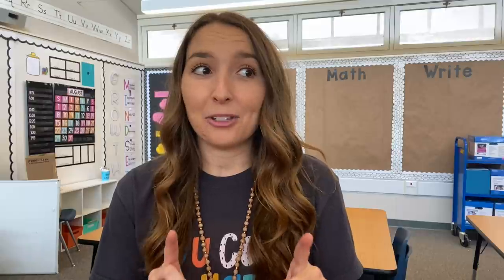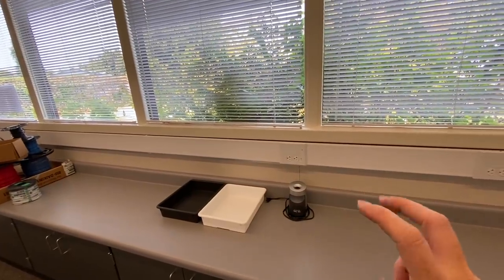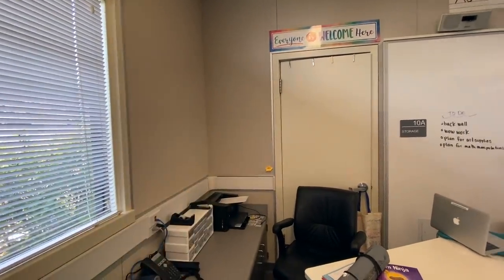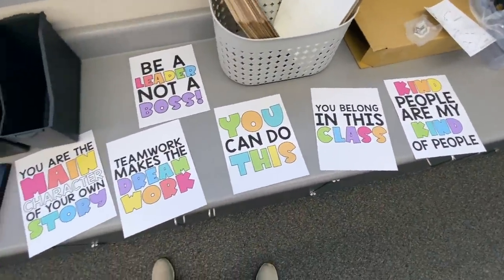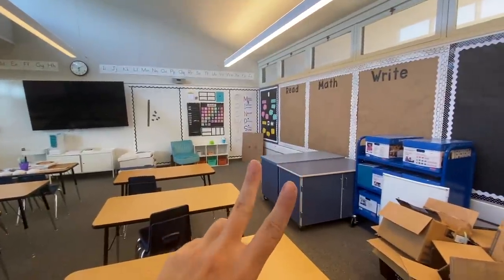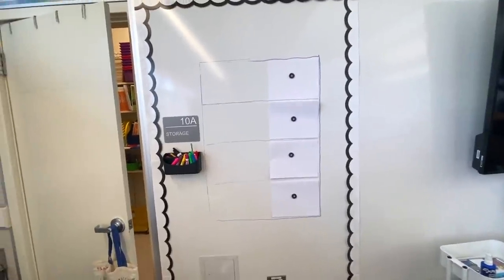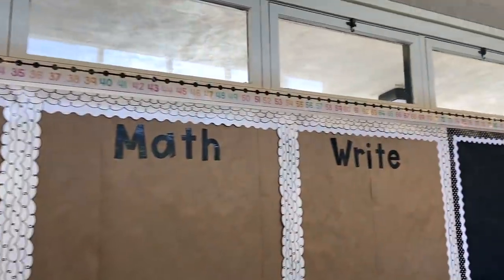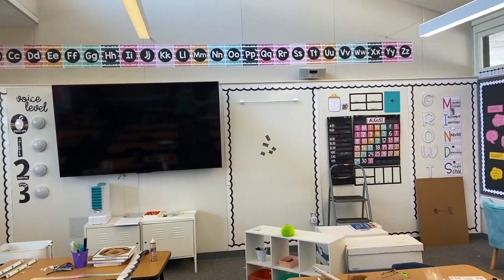CLASSROOM SET-UP DAY 6 & 7 || 2ND GRADE CLASSROOM SET-UP VLOG 2021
Make sure to LIKE this video if you enjoyed it! 😊

🎁 Classroom Wish List

Blue Chair